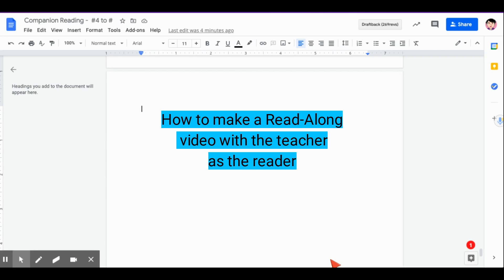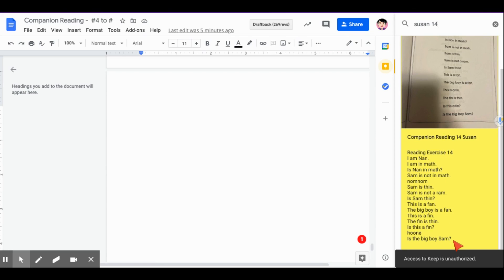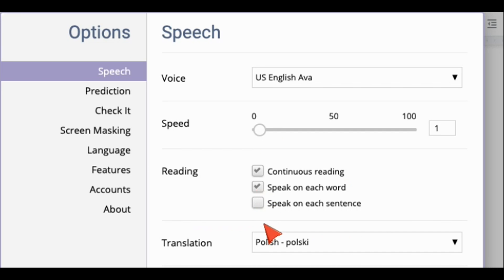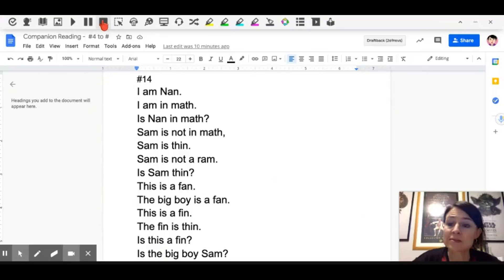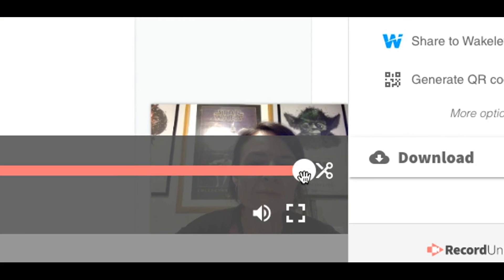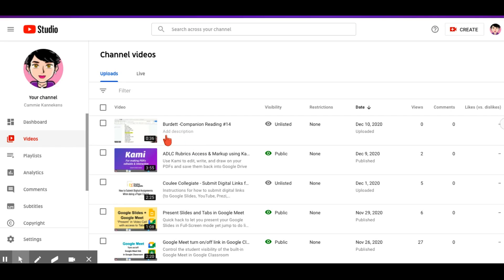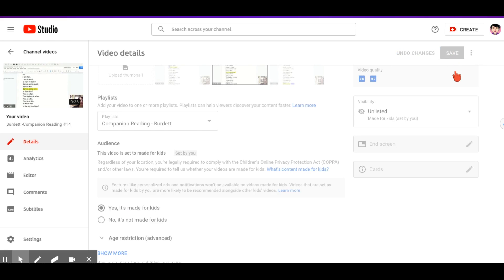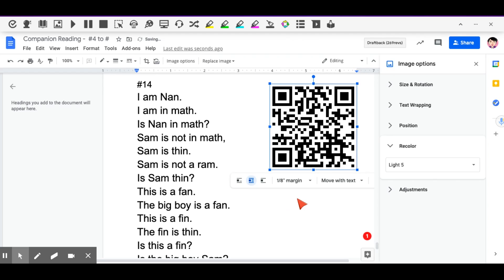Create a Read Along Video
How to Create a Read Along video that follows teachers voice.
Steps include
-extracting text from a paper handout using Google Keep;
-inserting editable text into a Google Doc;
--using Read&Write with no volume to provide the text highlighting while teacher reads
-screencasting teacher reading with Screencastify
-uploading "teacher reading" video to YouTube
--creating a QR code with YouTube unlisted video to add to editable Google Doc